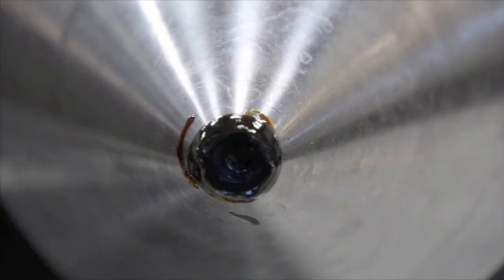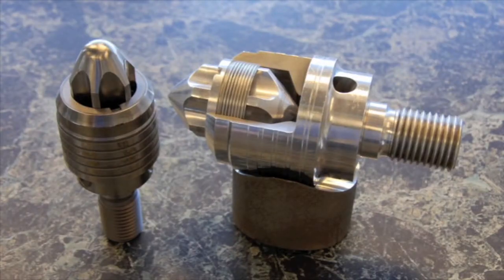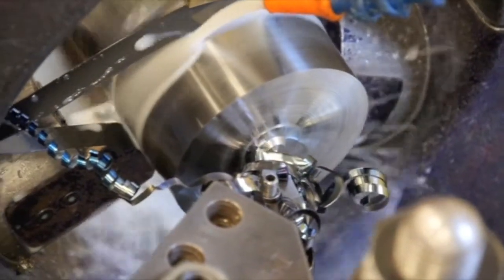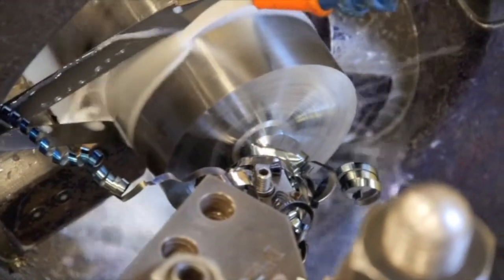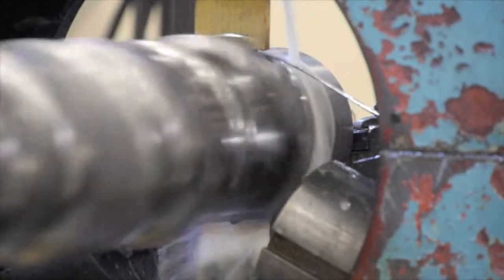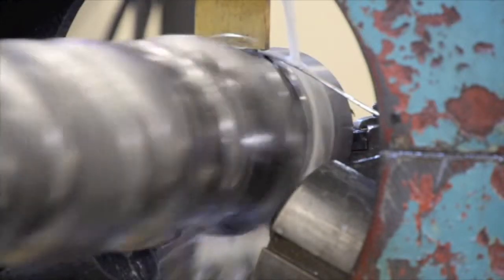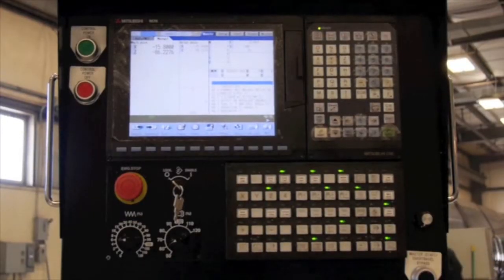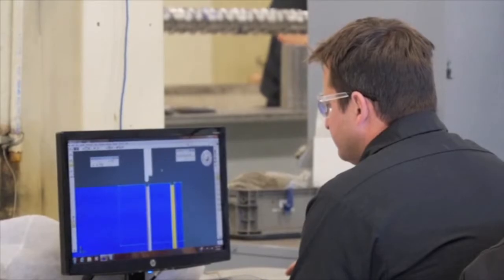How Are Non Return Valves Added to a Feed Screw? | Glycon Corp. Michigan USA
How Are Non Return Valves Added to a Feed Screw? | Melt Stream Components for the Plastics Industry. Feed Screw Manufacturing, Repair, and Design for Plastic Injection Molding / Extrusion / Blowmolding.

Glycon Corp, is a leading manufacturer of single and twin feed screws, mixing & melting screws, barrier screws & barrels, and other melt stream components. Celebrating over 30 years in business, Glycon is an innovator in the design and manufacturing of screws, barrels, non-return valves and other melt stream solutions for injection molding, extrusion and blowmolding. With a unique combination of standard products and custom engineering capabilities, Glycon helps plastics processors increase material throughput, shorten cycle time, improve mixing of color and additives, and generally enhance product quality and plant productivity.

Our products and services include:
• Distributive Mixing & Melting Screw
• Barrier Screws
• Feedscrew Rebuilding
• General Purpose Feed Screws
• Glycon Barrels
• QSO Non-Return Valves
• Feed Throats
• End Caps
• Tie Bars & Tie Rods
• SmartBarrel
• Extruder Screw and Barrel
• Screw Design
• Field Services